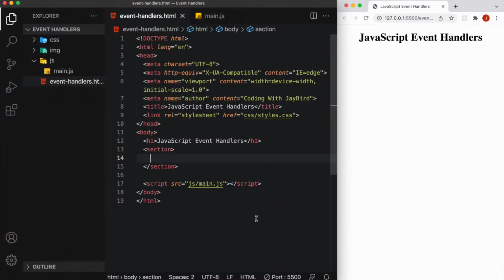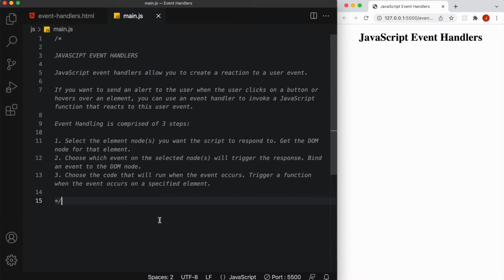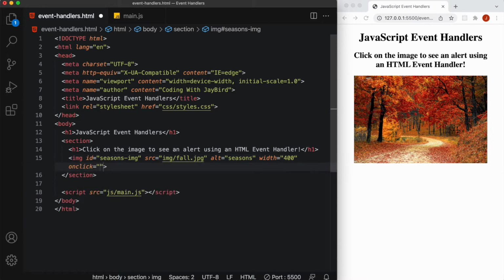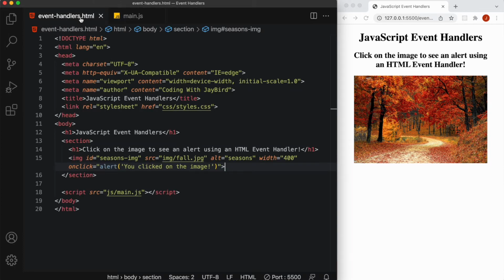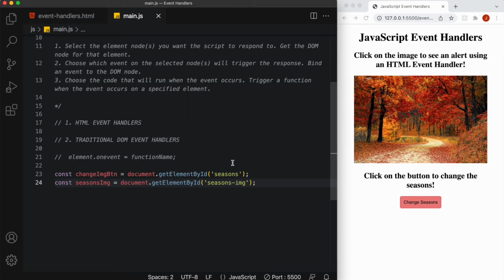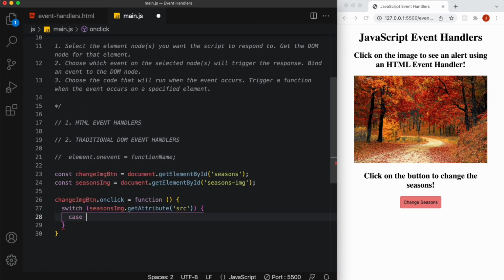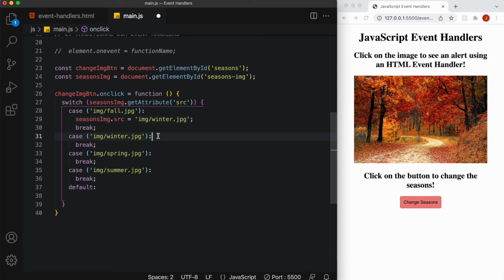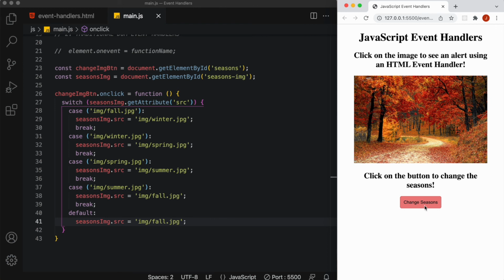JavaScript Tutorial for Beginners Part 16: Event Handlers